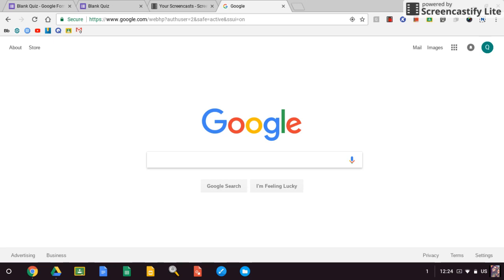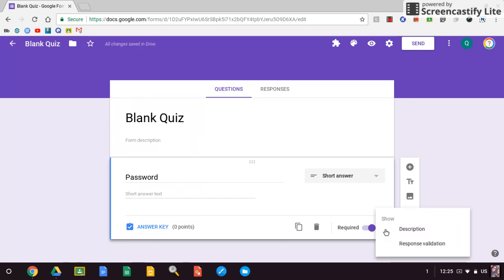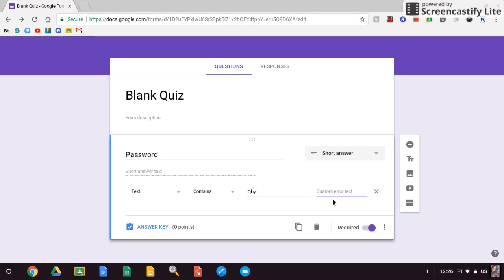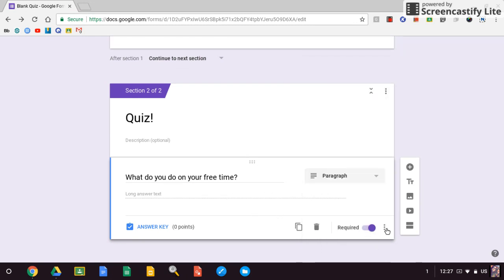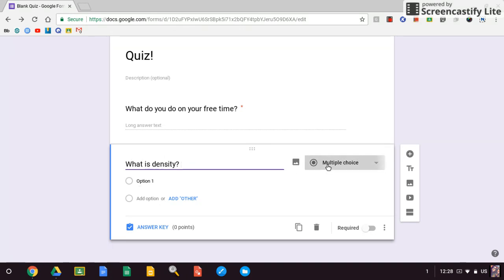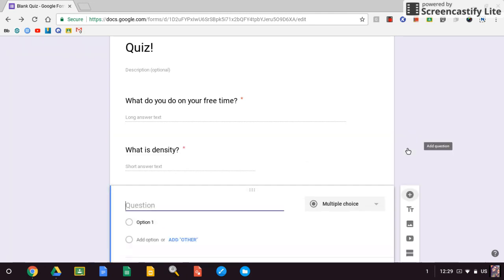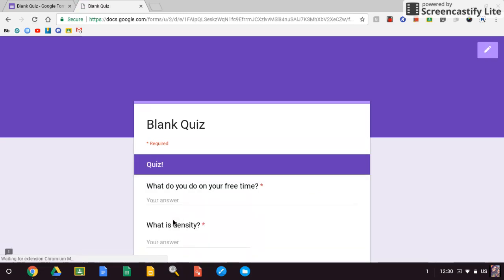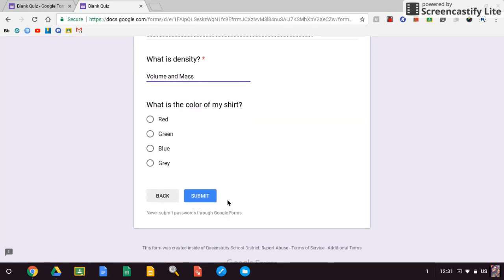Google Forms - Response Validation